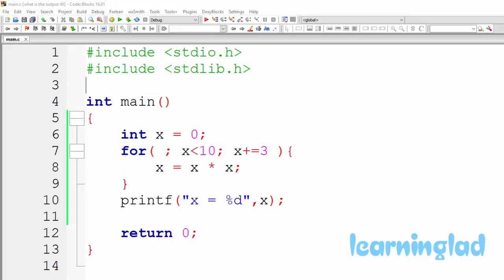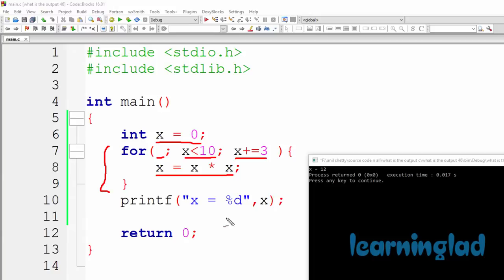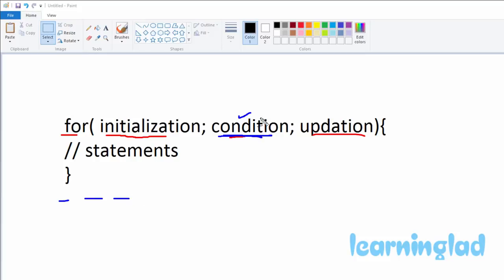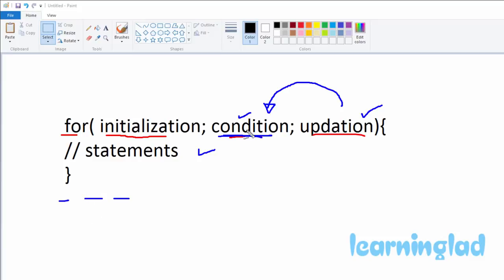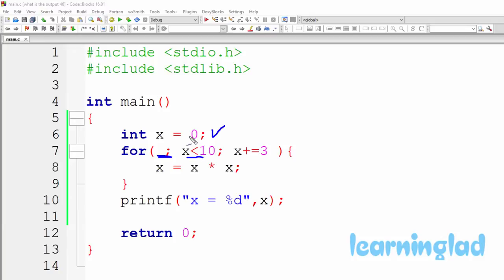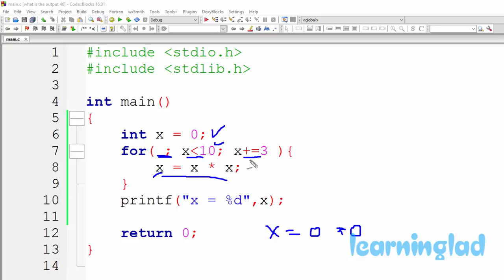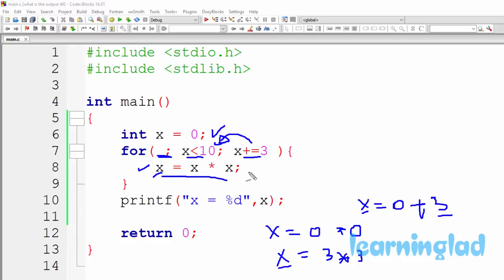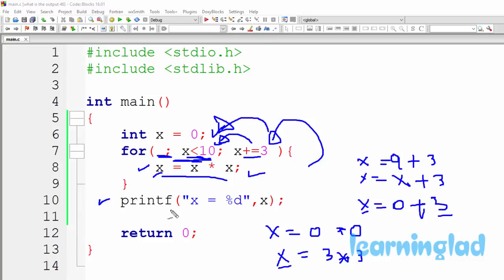161 #49 Guess the OUTPUT C Language Programs and Answers